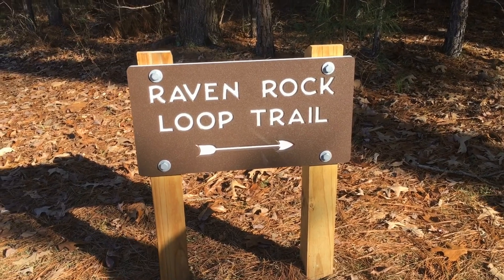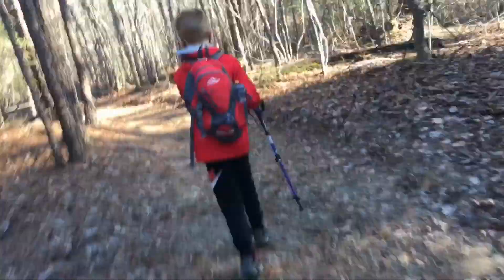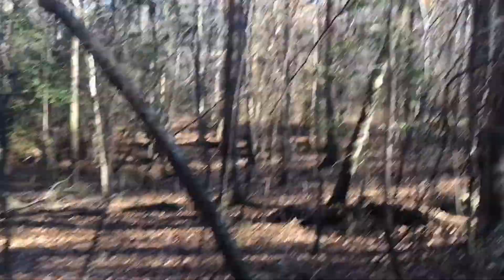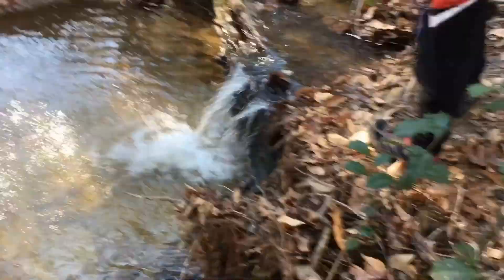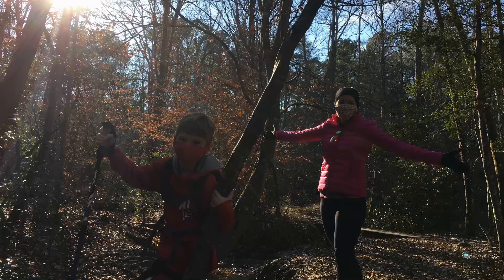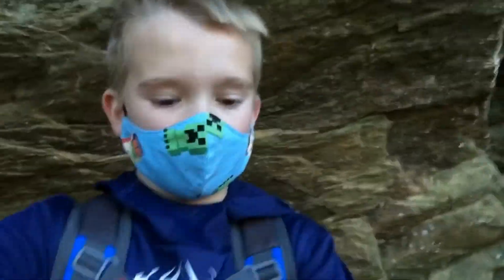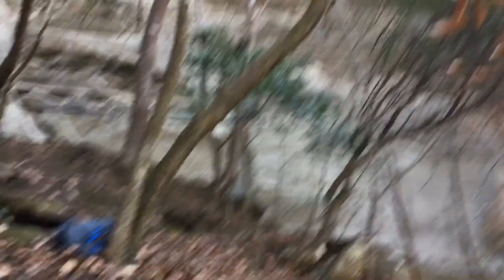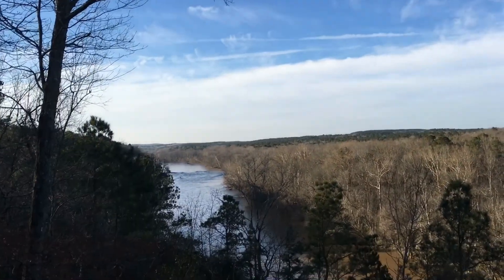Raven rock state park hike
I recomend this trail it is in lillington NC